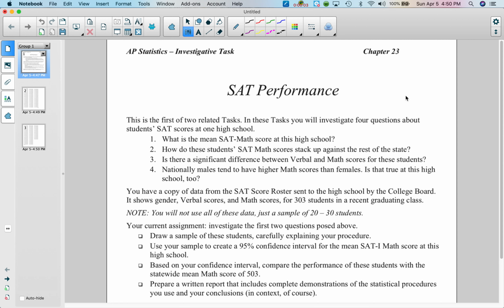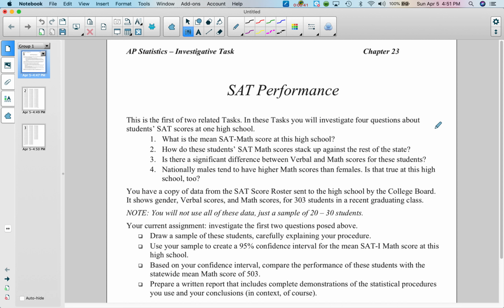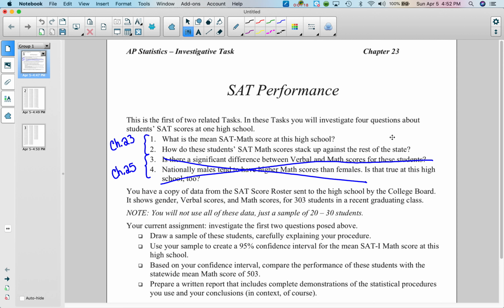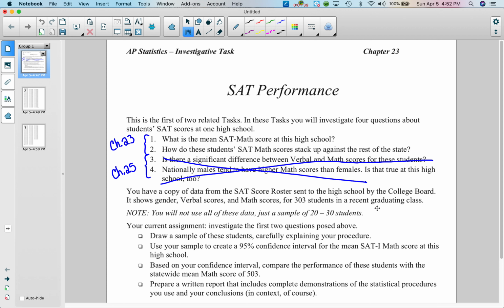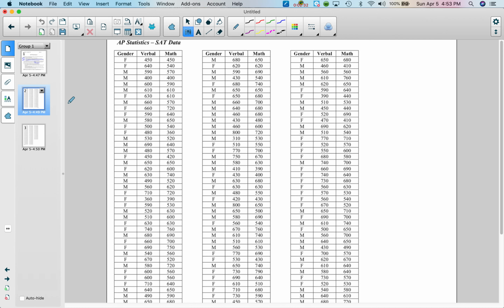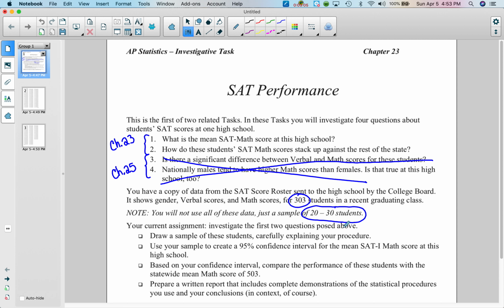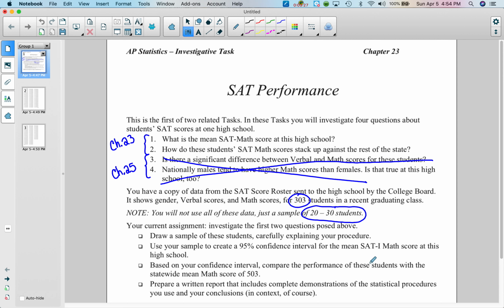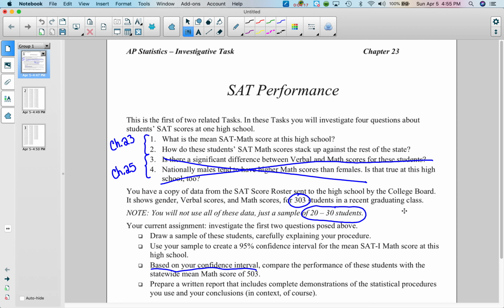Ch 23 IT instructions